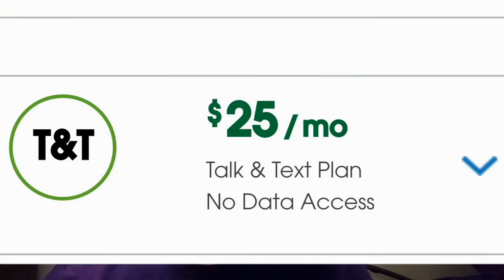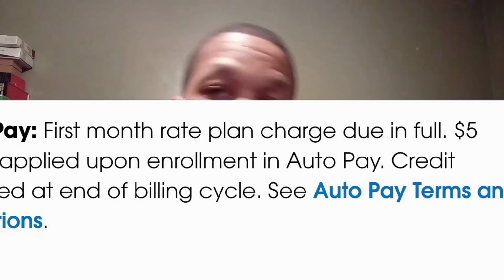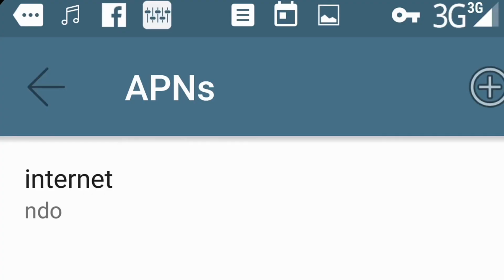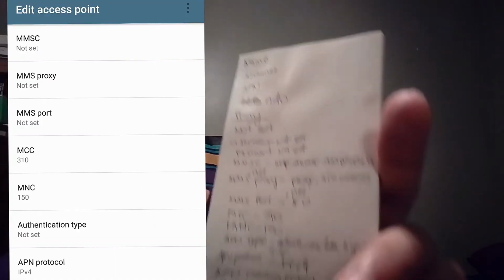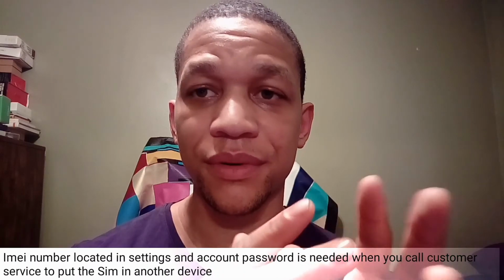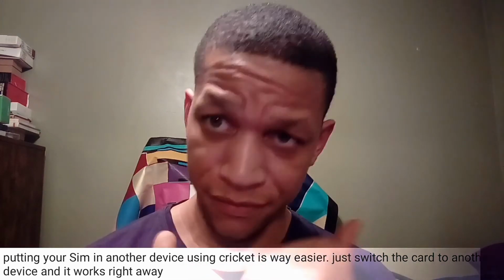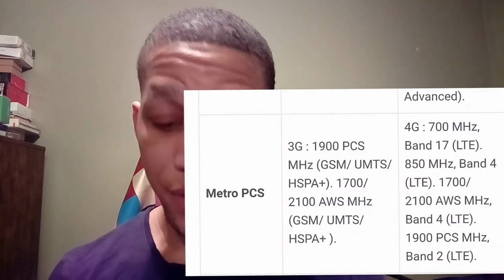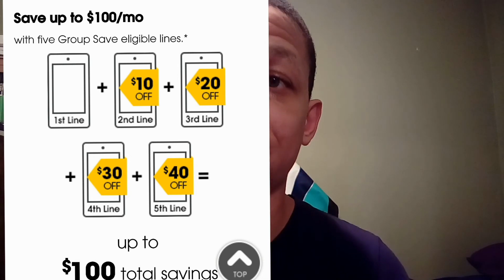Metro Pcs T-mobile vs Cricket Wireless AT&T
Which phone carrier is best for your person needs?